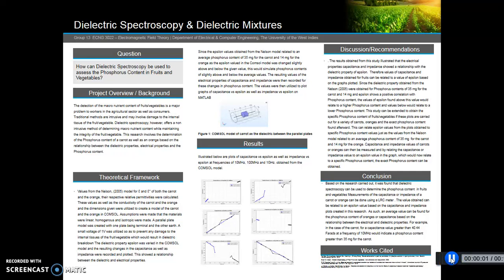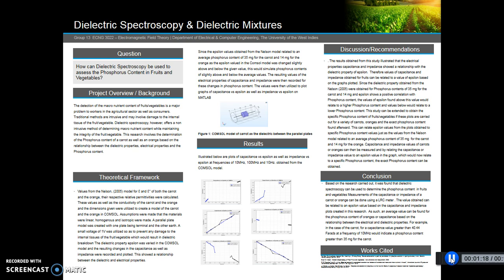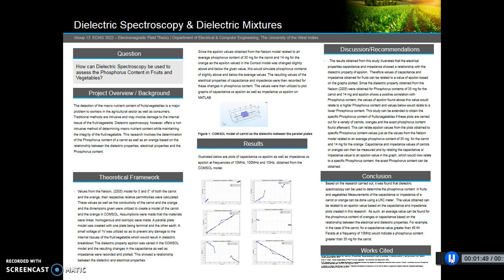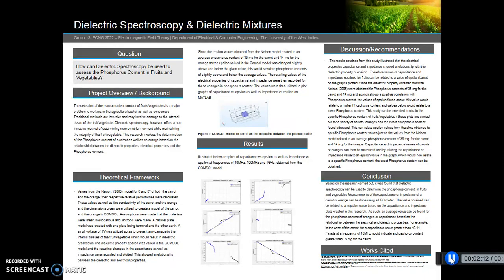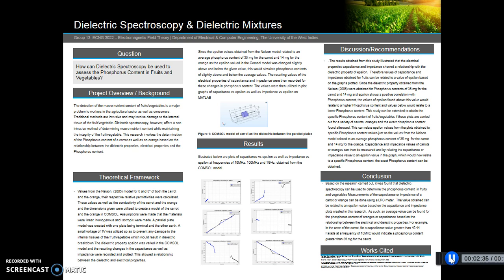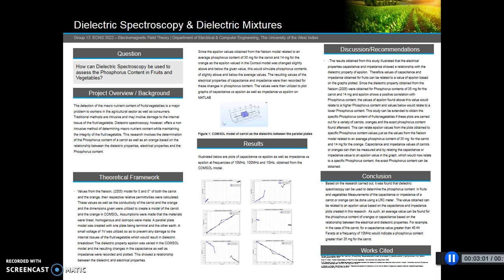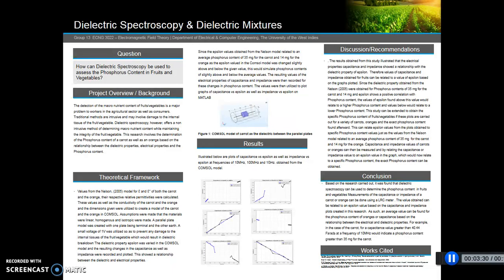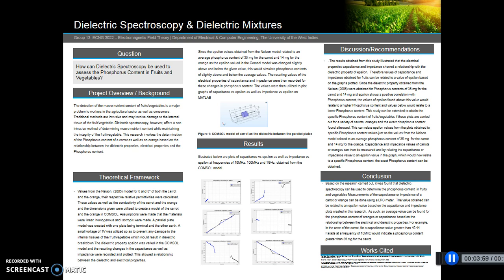Dielectric Spectroscopy and Dielectric Mixtures (Group 13 )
Video Presentation on 'Dielectric Spectroscopy and Dielectric Mixtures. Done by Group 13 for the course ECNG 3022 - Department of Electrical and Computer Engineering, University of the West Indies STA